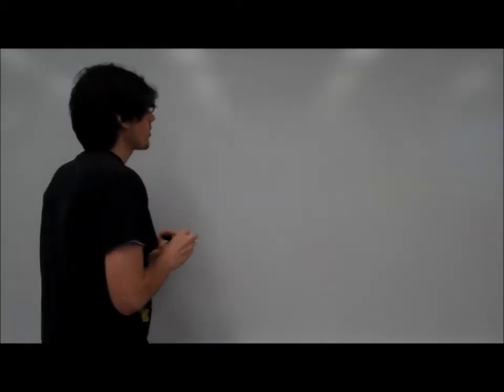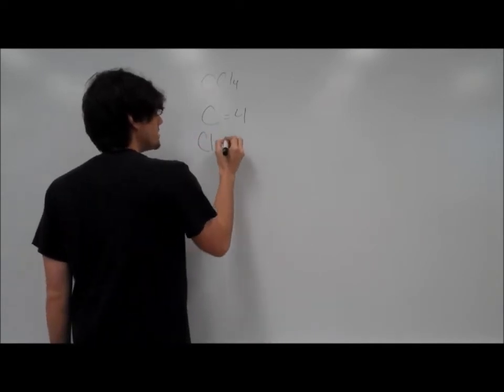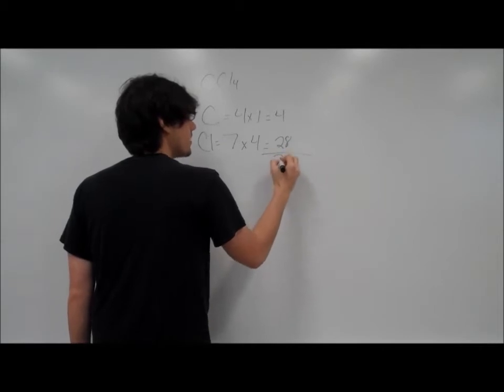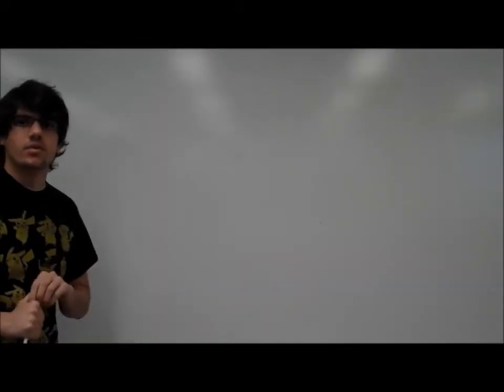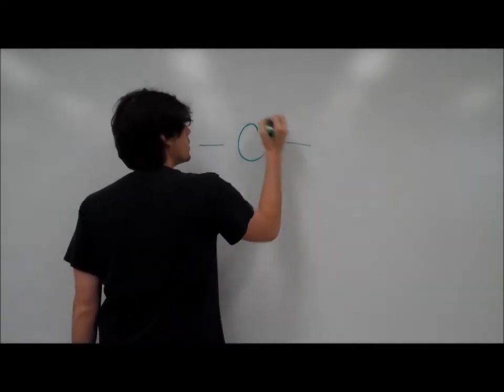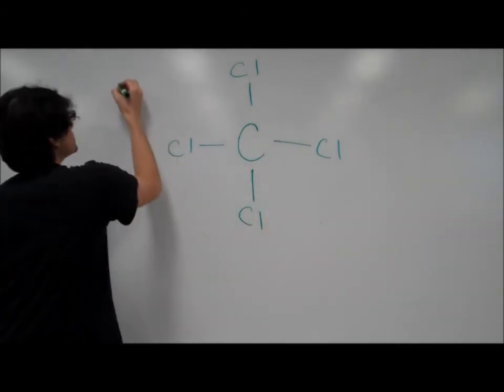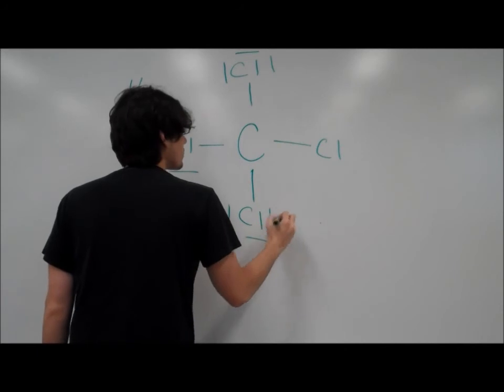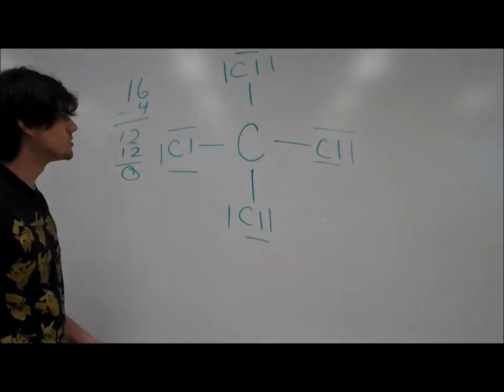1211 exp # 11 video # 1 example 1